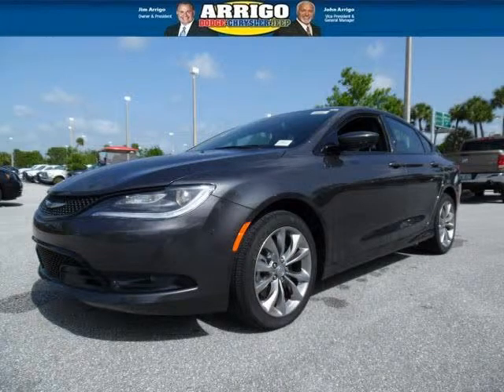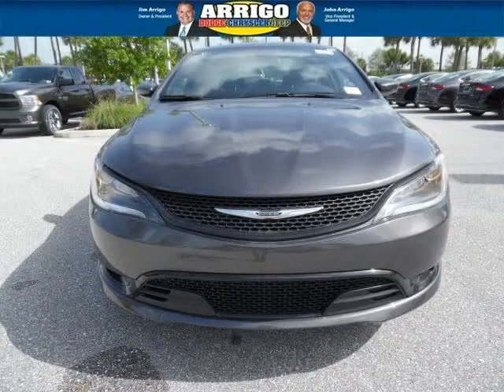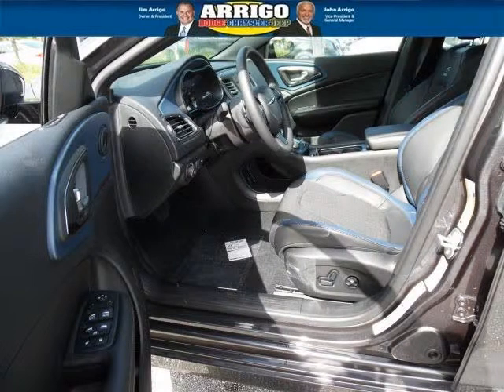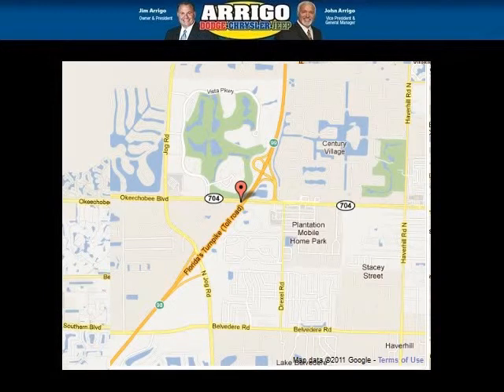2015 Chrysler 200 Palm Beach Gardens FL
2015 Chrysler 200 S; 6 Cyl., DF5 9-SPD 9HP48 AUTO TRANSMISSION, Pau Granite Crystal; Mileage: 9;